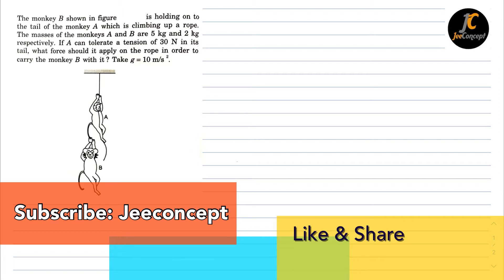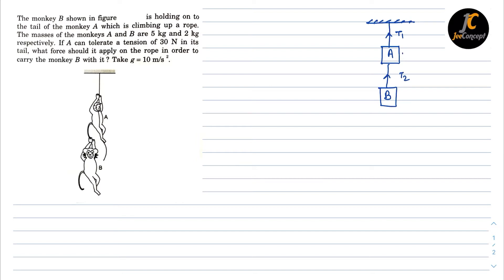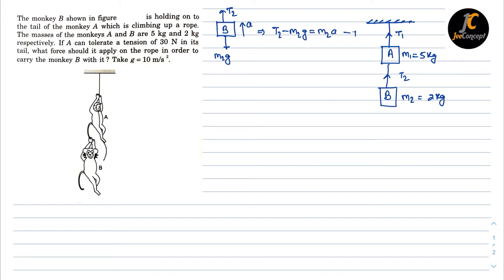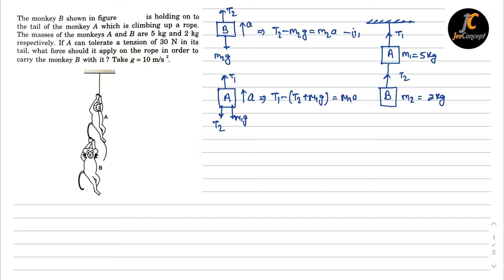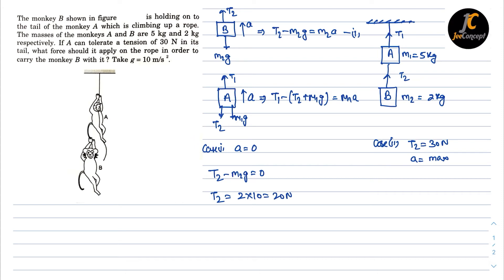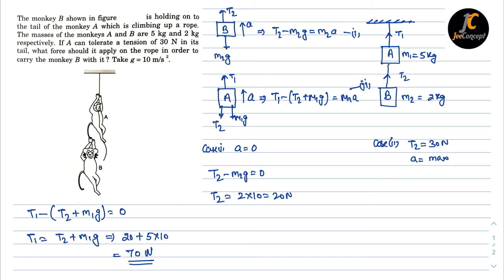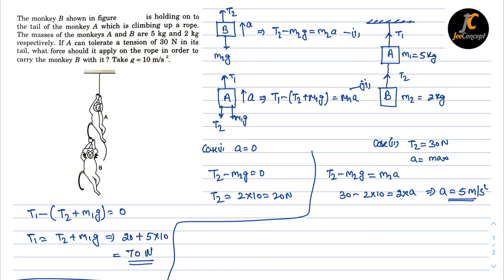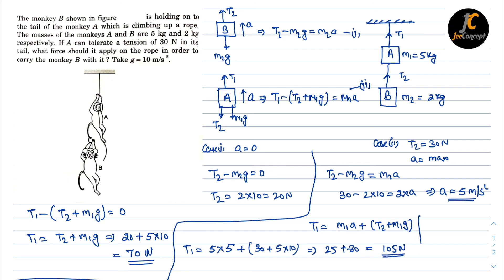The monkey B shown in figure is holding on to the tail of the monkey A which is climbing up a rope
The monkey B shown in figure is holding on to the tail of the monkey A which is climbing up a rope. The masses of the monkeys A and B are 5 kg and 2 kg respectively. If A can tolerate a tension of 30 N in its tail, what force should it apply on the rope in order to carry the monkey B with it ? Take g = 10 m/s^2.